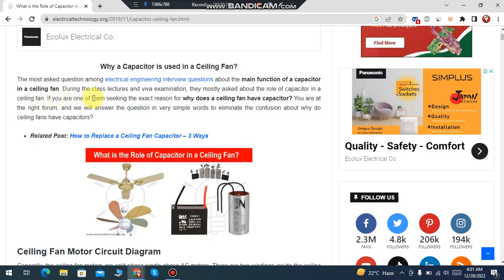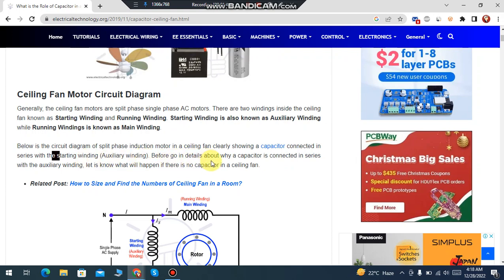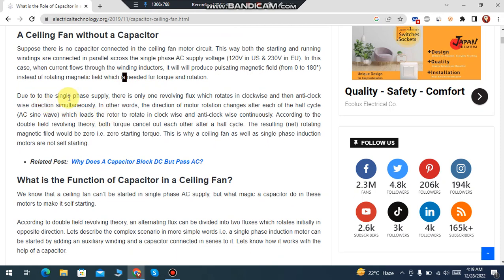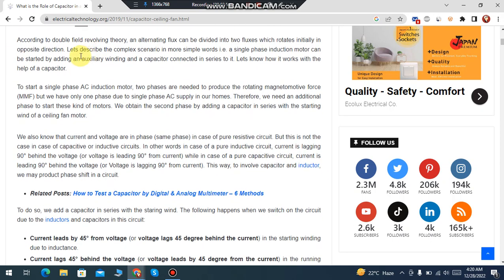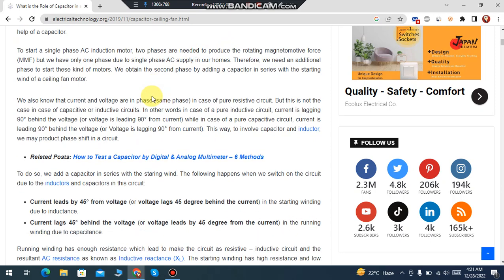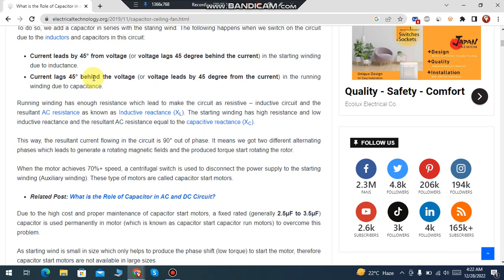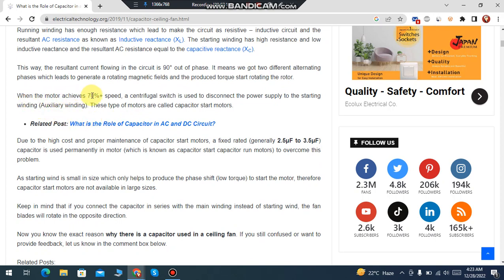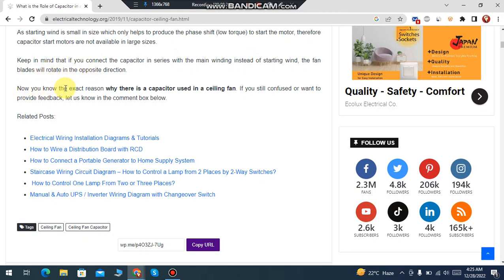What is the Role of Capacitor in a Ceiling Fan | Why It is important for pedestal & Ceiling Fans